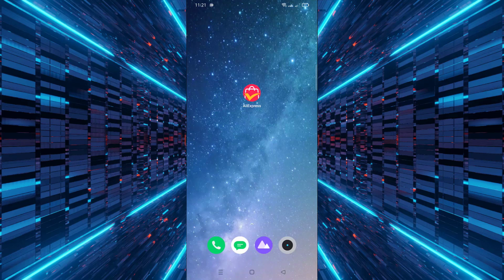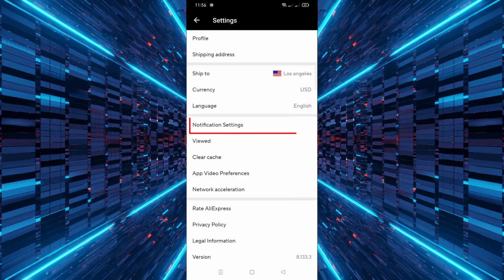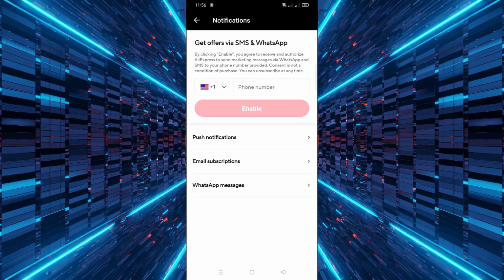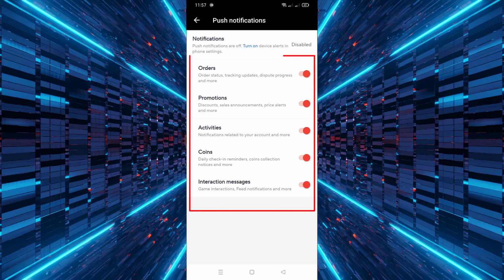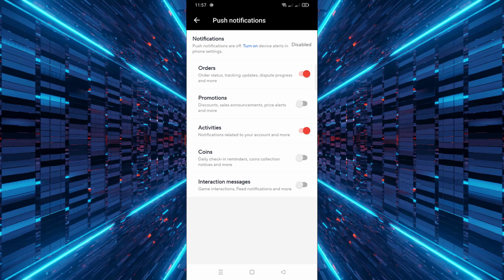How to Manage AliExpress Push Notifications on Android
Learn how to manage AliExpress push notifications on your Android phone easily. 🔔📱

Control AliExpress alerts, including orders, promotions, activities, and messages. 🛒🎉

Turn off unwanted notifications to avoid distractions and save battery life. 🔋🚫

Step-by-step guide to customize your AliExpress notification settings quickly. ⚙️✅

Stay updated only with what matters to you and improve your app experience. 💡🎯